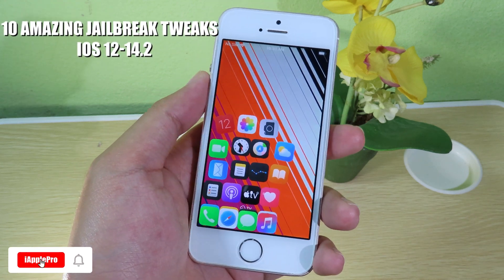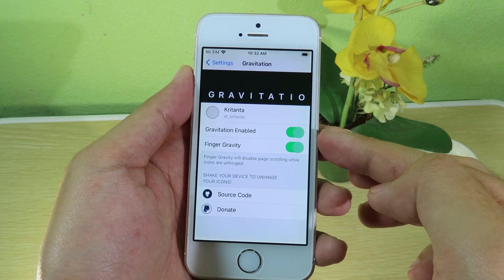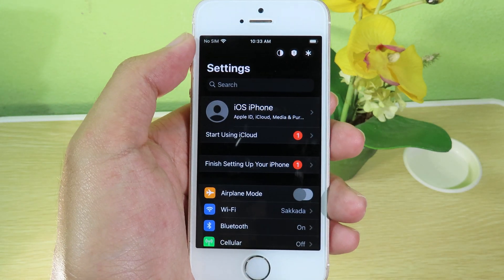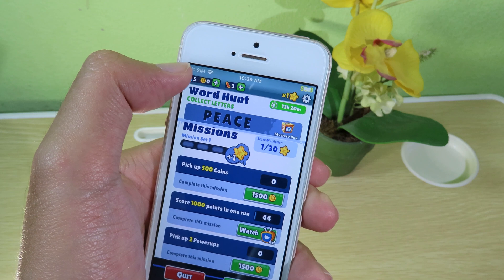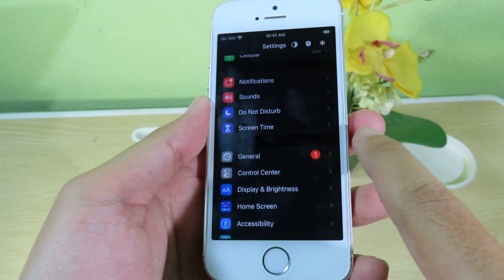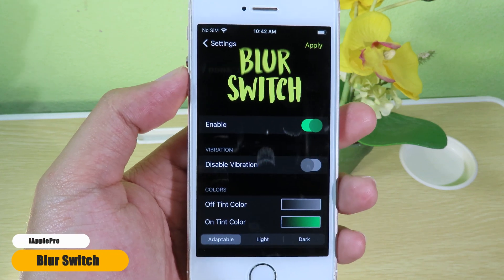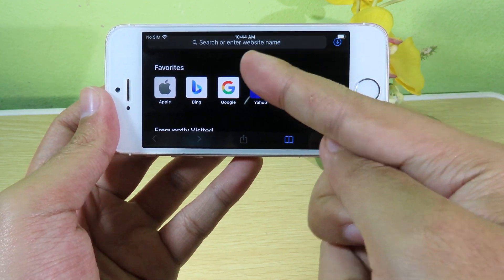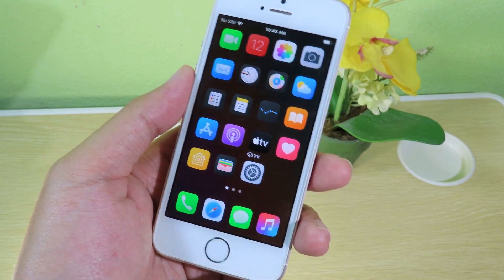10 NEW Jailbreak Tweaks Compatible with iOS 14.2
Haven't post tweaks in a while now here you go.

Tweaks Lists:

00:15 Gravitation
00:57 SettingsButton
01:31 FPSIndicator
02:01 HideSurplus
02:20 Amber
03:14 Blur Switch
03:32 BasicDockHider
03:45 Horizontal Status
03:58 Blur Wall